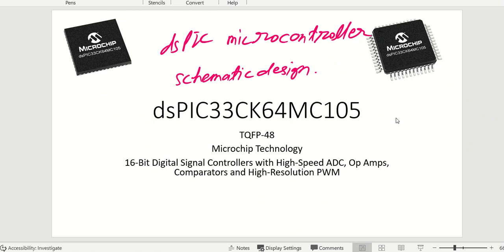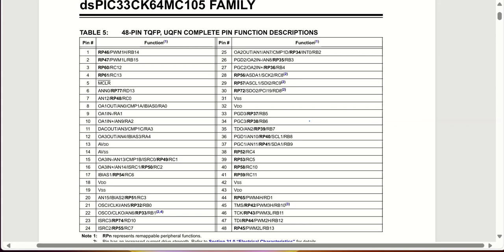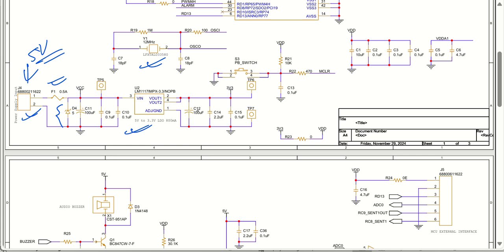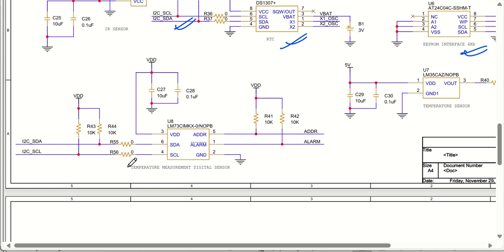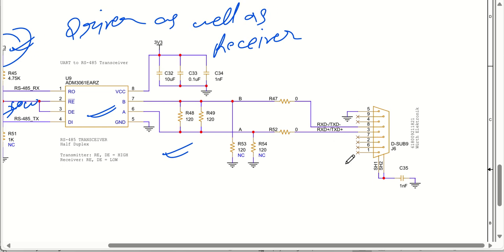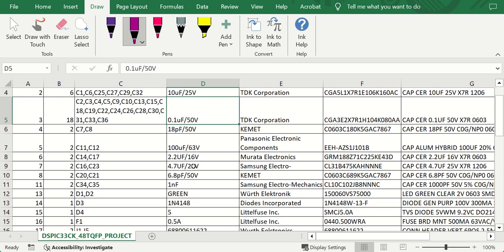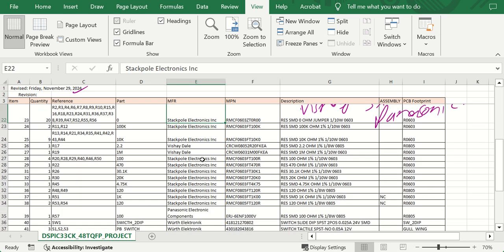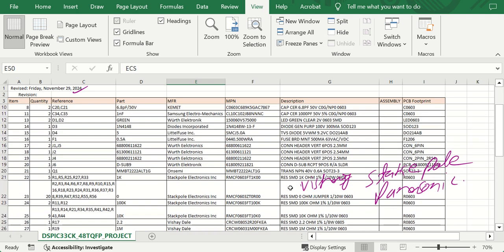002 dsPIC33CK Microcontroller Schematic design and bom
dsPIC Microcontroller schematic design techniques and training in Automotive and various other applications

dsPIC33CK series microcontroller schematic design

Device Used:
dsPIC33CK64MC105 microcontroller 48-TQFP application

Link for the eval board:
dsPIC33CK64MC105 Curiosity Nano Evaluation Kit

In this video:
☑️ Description:
dsPIC33CK series microcontroller from Microchip Technology
schematic design sections
BOM

User I/O
ADC
DAC
PWM
Programming ICSP
RS-485
Sensors interface : Temperature, IR etc.
Power supply management
Microcontroller pin configuration
MCU reset

Complete schematic design explanation and schematic details
Complete dsPIC33CK64MC105 microcontroller schematic design techniques and example

Target Device:
dsPIC33CK64MC105

Schematic design using PIC16F47Q10  - 40-pin PDIP package

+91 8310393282